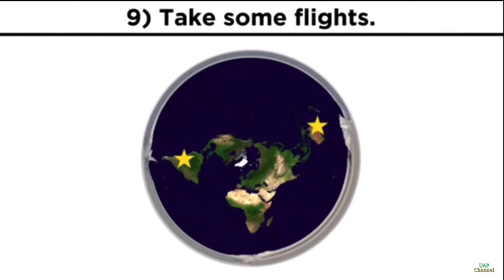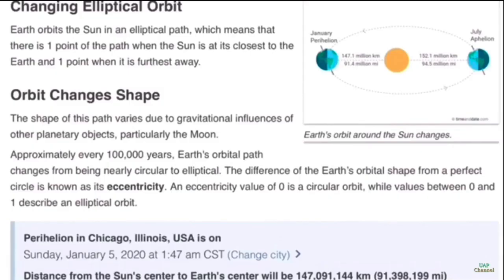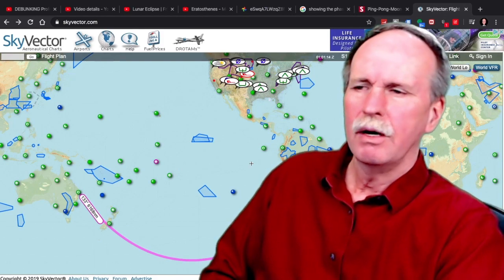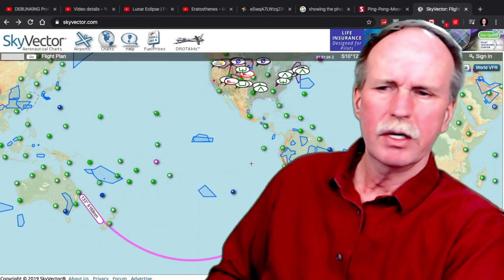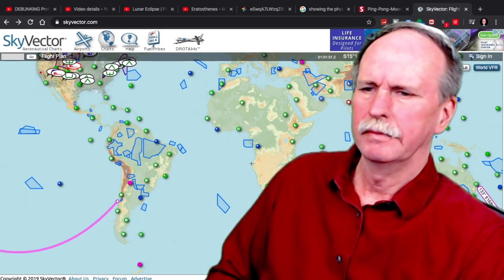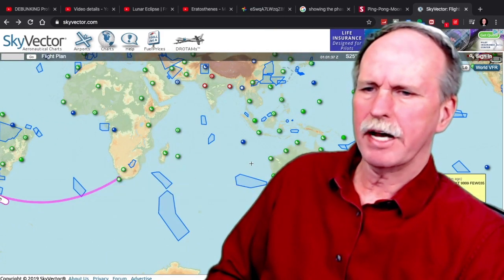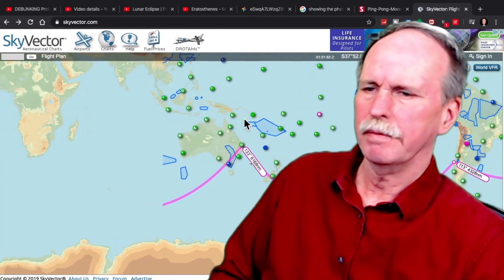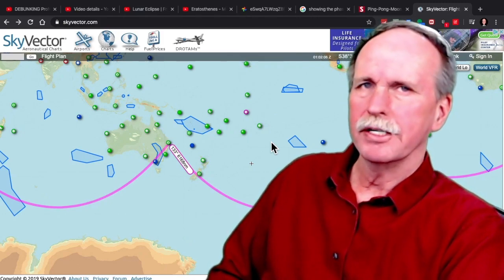Southern Flight Paths | Professor Dave's Challenge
All navigation is done on the spherical earth.  As a result, flight planning is impossible on the non-existent Flat Derp model.  In this episode we evaluate the possible Flat Derp explanations for great circle courses.

Skyvector.com - Flight Planning Software

Bob's Websites
Check them OUT: